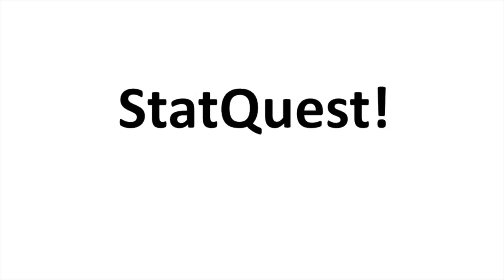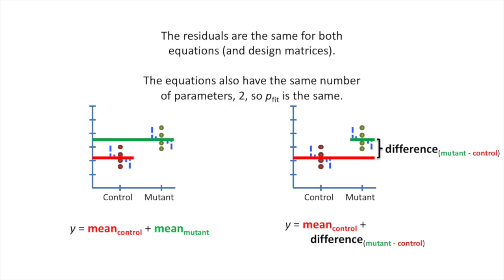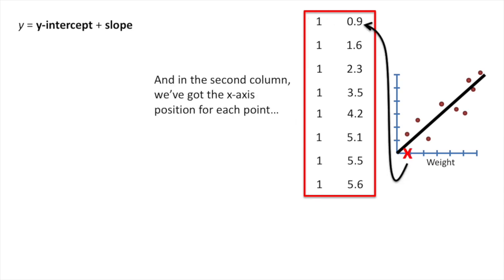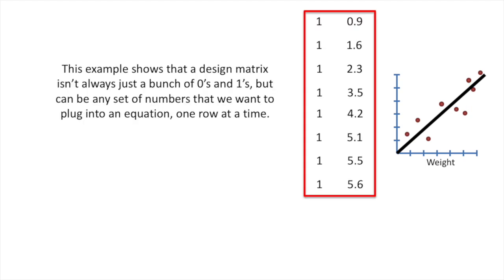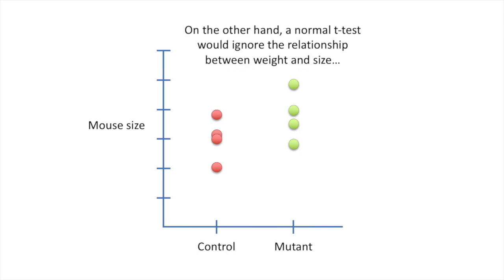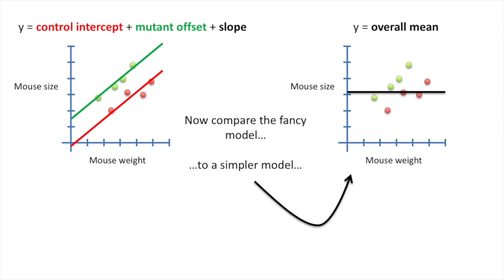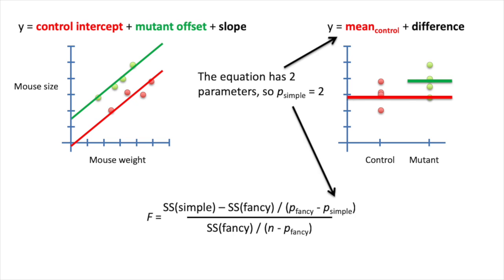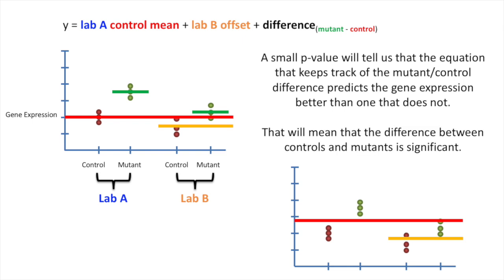Design Matrices For Linear Models, Clearly Explained!!!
In order to use general linear models (GLMs) you need to create design matrices. At first, these can seem intimidating, but this StatQuest puts together a bunch of examples and illustrates them all so that they are clearly explained. The examples in this video are worked out in R in this video

...or...